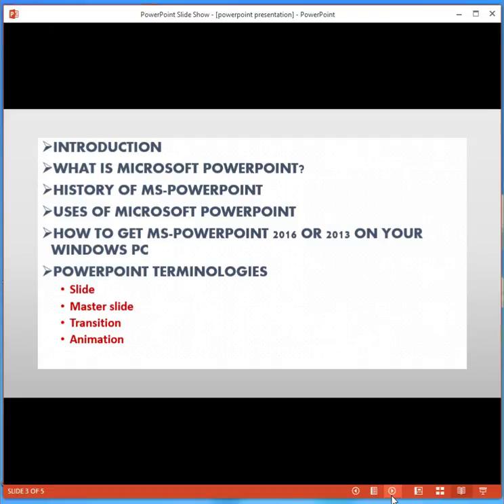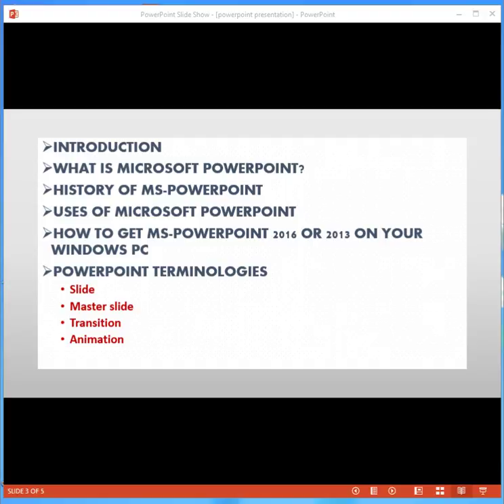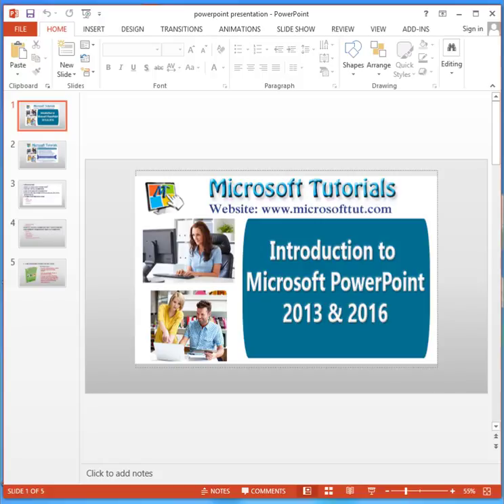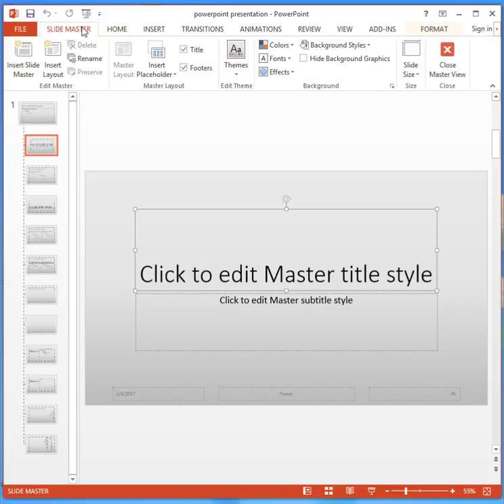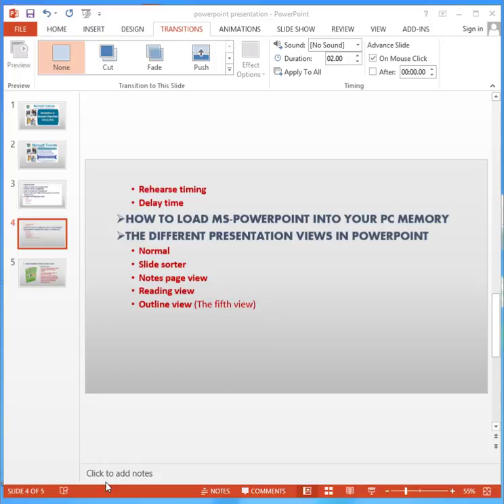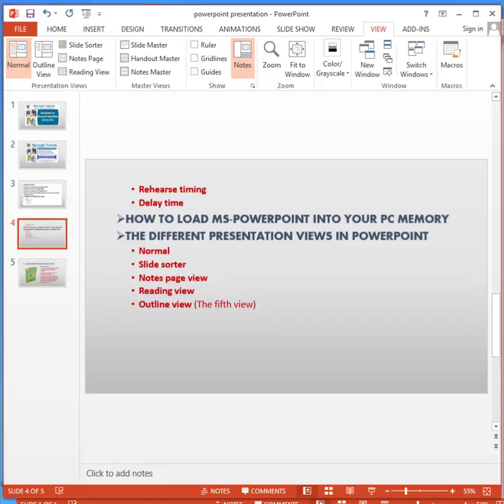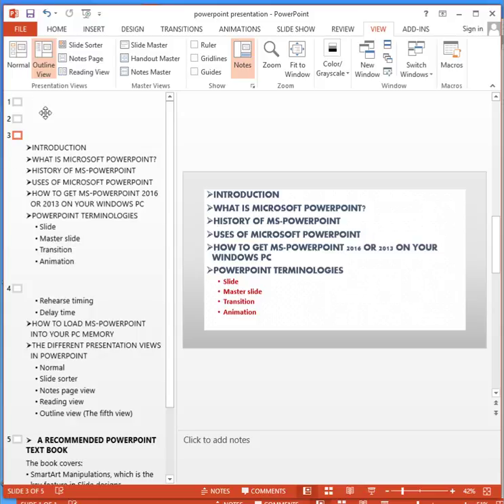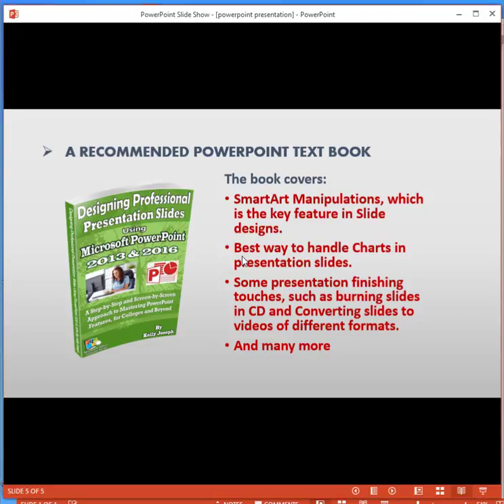introduction to ms powerpoint 2013 and 2016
This is an introductory video tutorial course on Microsoft PowerPoint 2013 and 2016. It exposes to you the basics of a professional slide presentation, manipulation and design. It shows you the key features of MS PowerPoint and how you can master them with ease and their practical application.

Link to the kindle book format

Link to the paper back format: